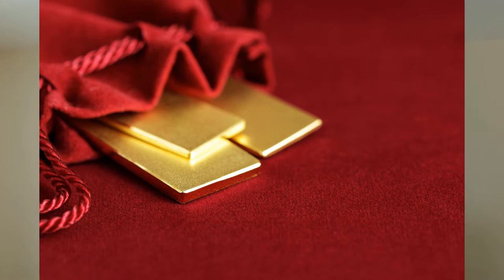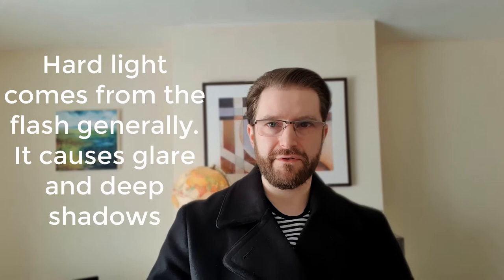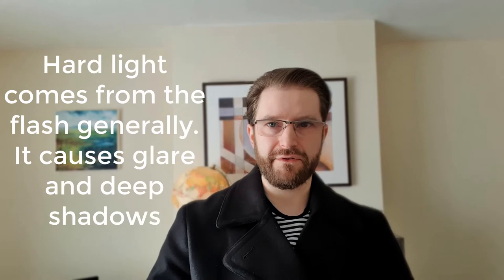Velvet Photography - Two Tips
My complete set of five tips can be found in my blog article